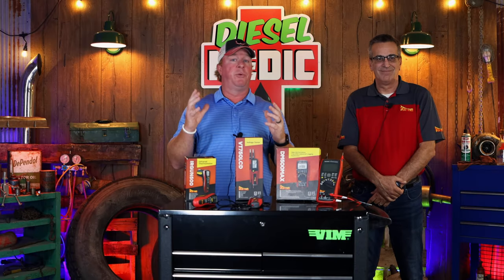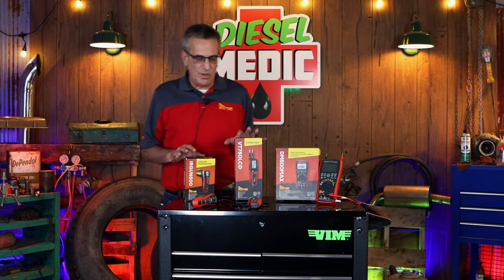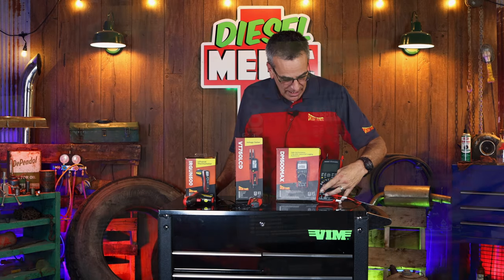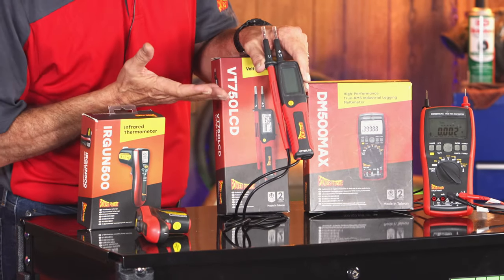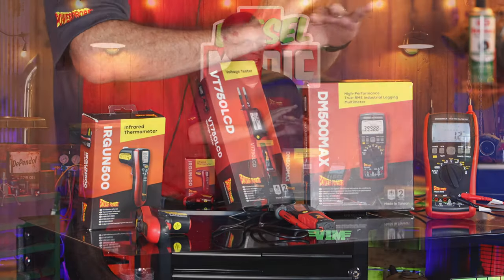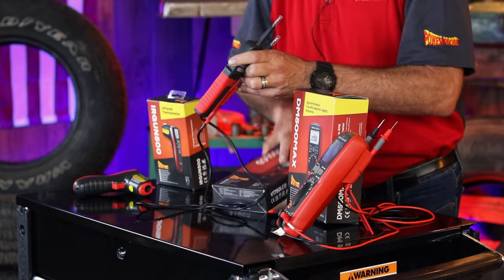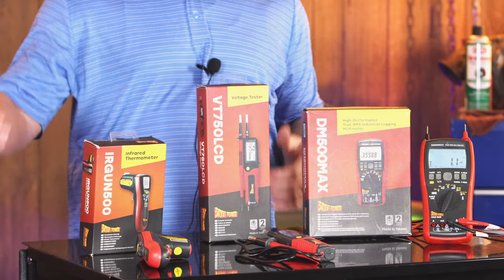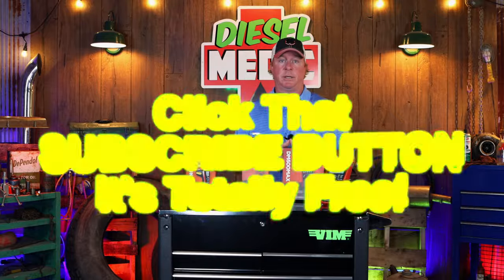PowerProbe New Product Release BRAND NEW TOOLS FOR YOU TO CHECK OUT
The guys from Powerprobe show off 3 of the newest tools Powerprobe has to offer! We take a close in depth look at all three of these new tools and show you guys what they can do. We take a look at the brand new infrared thermal temp gun, the voltage tester and the new multimeter.

Koon Trucking
200 Davidson Dr.